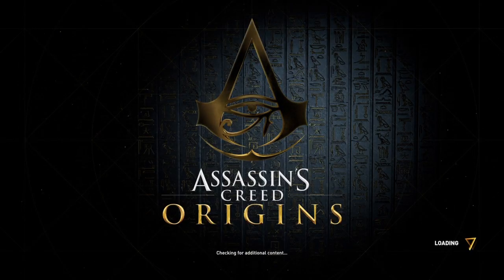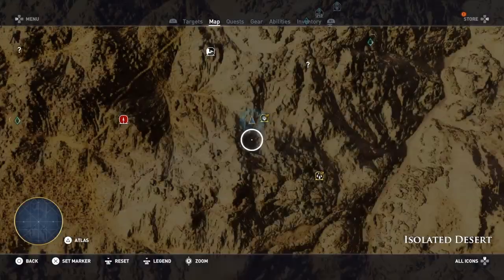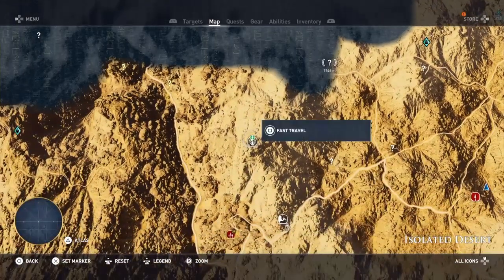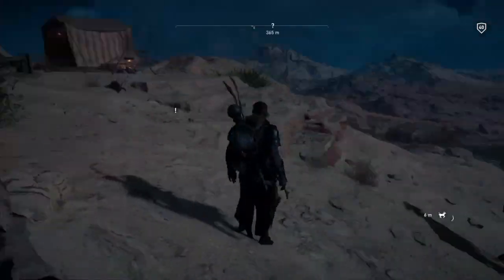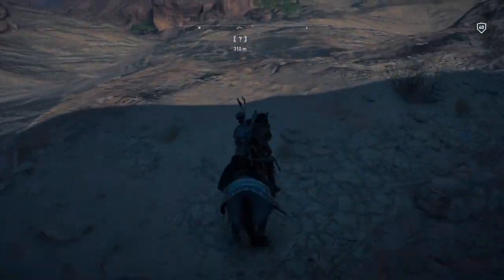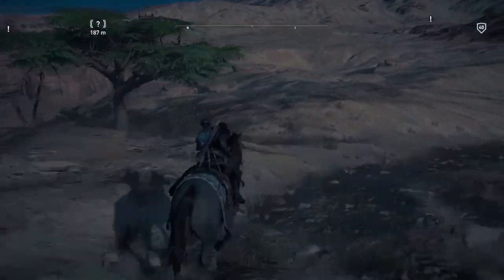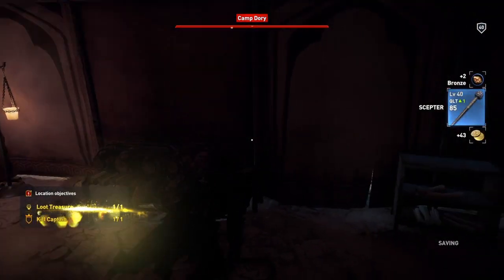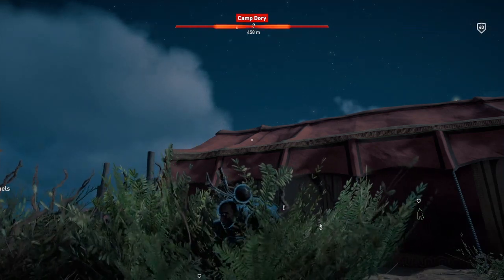Assassin's Creed Origins 100% Walkthrough Camp Dory Isolated Desert